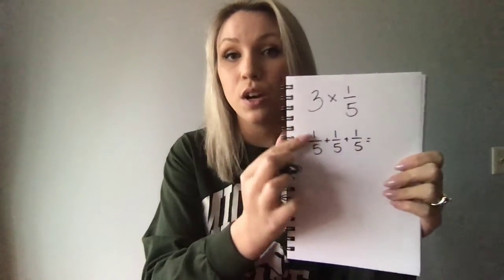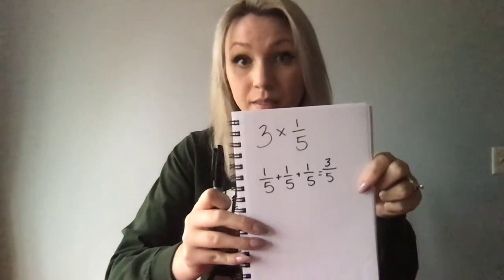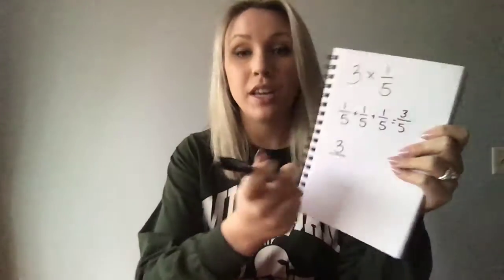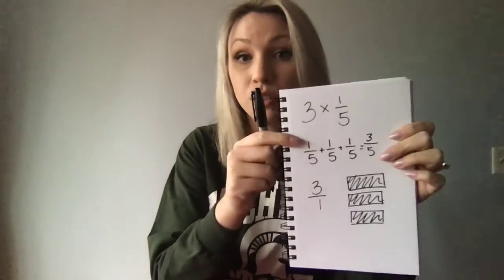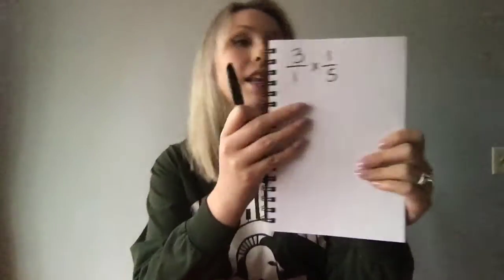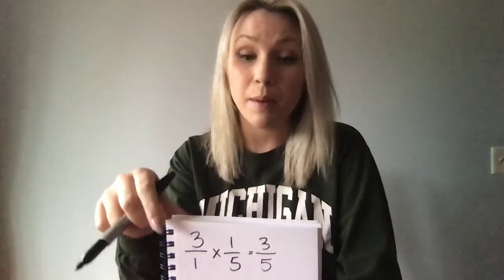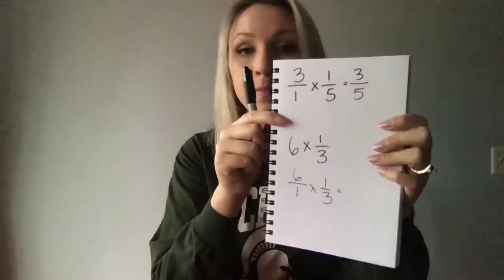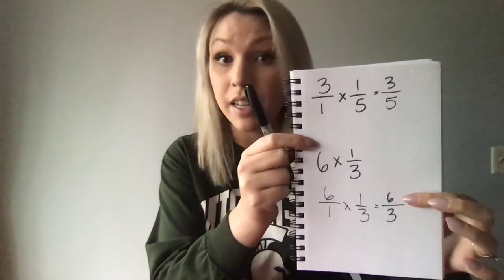Unit 4: Operations with Fractions: Multiplying a Whole Number and a Fraction